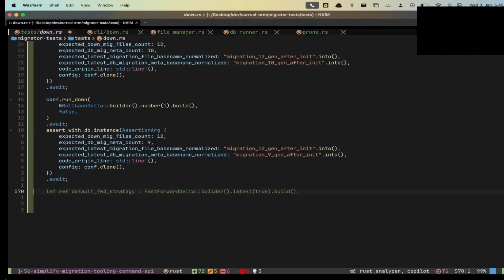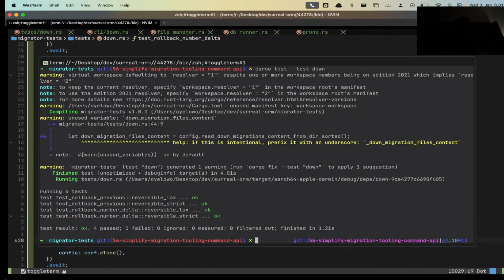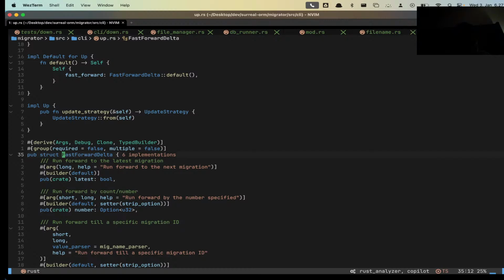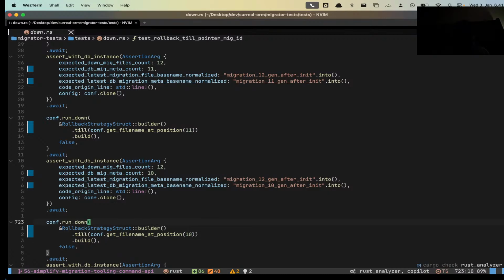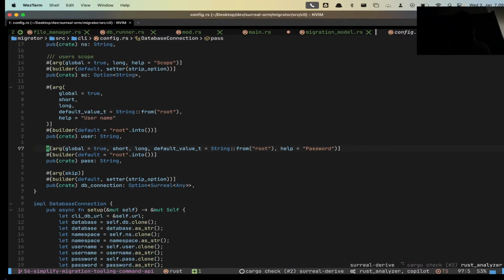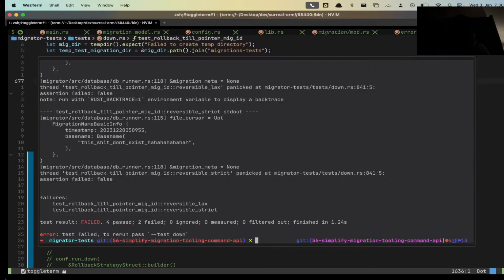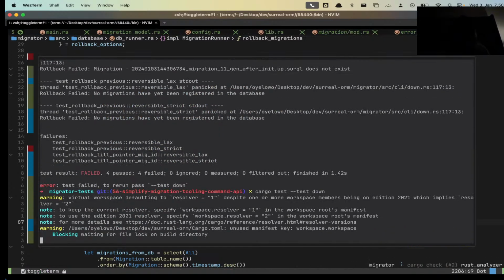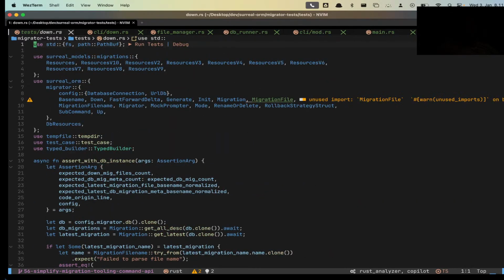Neovim & Advance Rust end-to-end testing | Ep 11 | New Year Gigahacking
Neovim & Advance Rust end-to-end testing | Ep 11